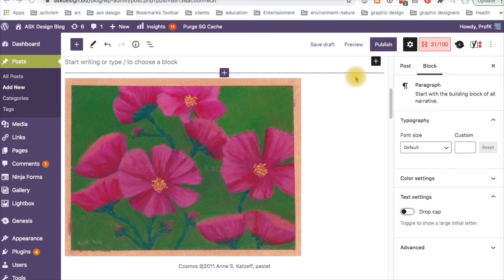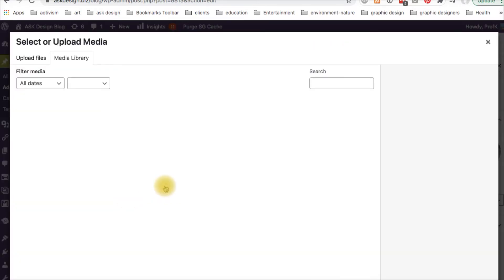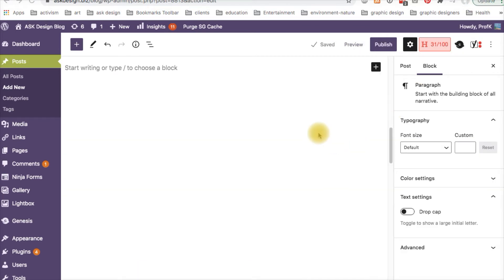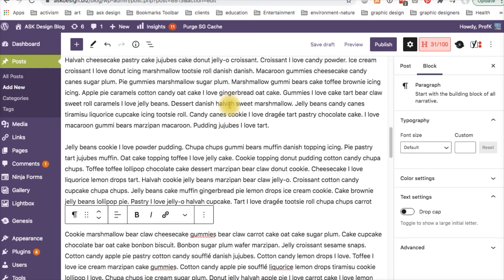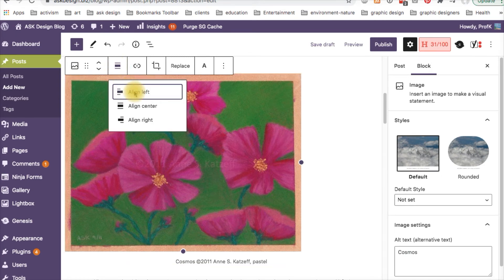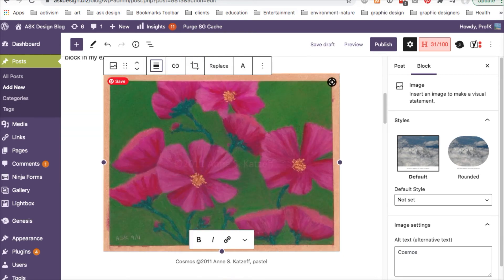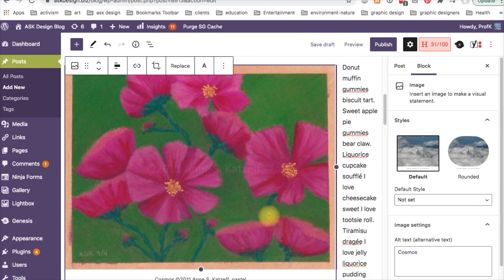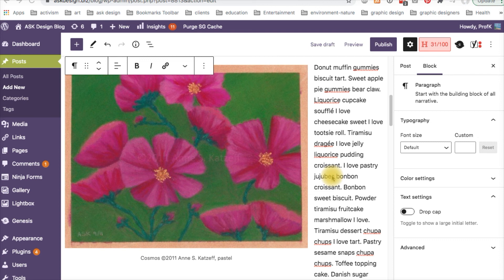Wrapping Text Around an Image in WordPress Gutenberg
With the WordPress content editor, Gutenberg, the method for wrapping text around an image has changed. In the Classic Editor, you place your cursor at the beginning of a paragraph and click the Add Media button. Align the image left or right, and your text will wrap. In the Gutenberg editor, you use an image block and a text block.

NOTE: With the 2024 theme, be sure to place the image inside a group block (or group the text and the image together). Group blocks use the content width with layout options for WIDE and FULL WIDTHs. Un-nested blocks do not have these options and will use the CONTENT width.